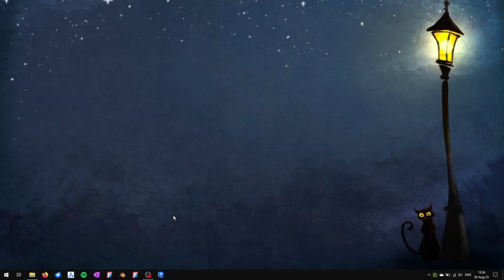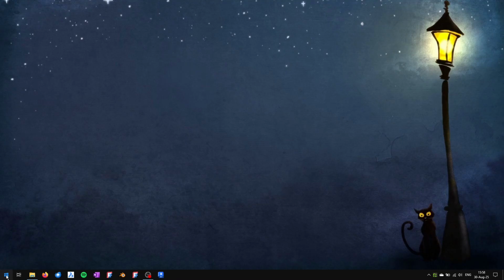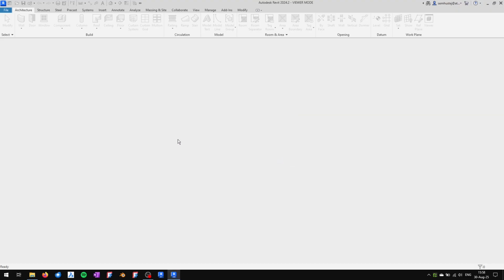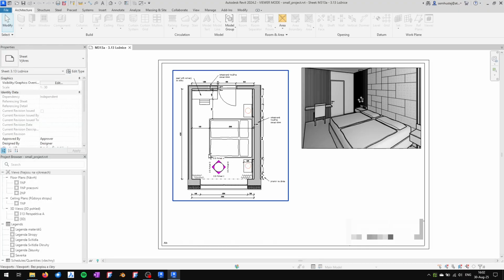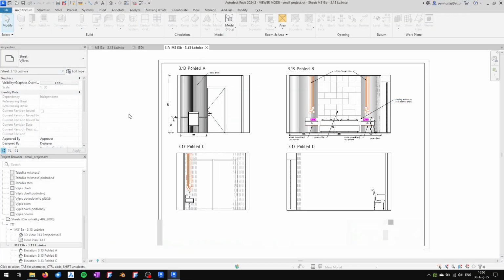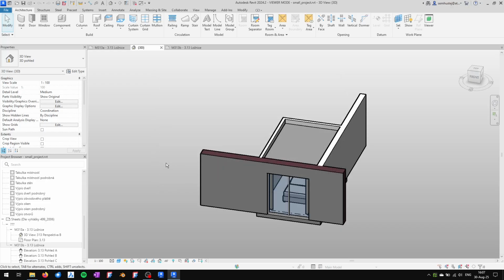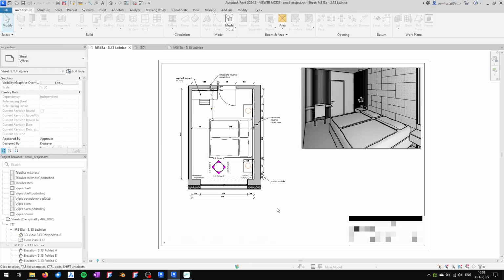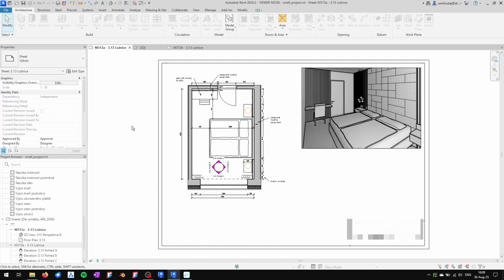Revit Viewer Mode: Print Revit Project and Convert to IFC without Active Subscription License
In this quick tip for Revit I will demonstrate how to show open, print or export to IFC a Revit project even without having an active Revit subscription license. What we will use is a Revit Viewer Mode, which comes as part of a Revit installation. Users can open any file in the Viewer Mode and print existing sheets. It is also possible to export the model to IFC format or any other 3D format.
It is also possible to use standard Revit tools to edit the model, but after the model is edited, it is no longer possible to save, print or export.

Chapters:
0:00 Introduction to Revit Viewer Mode
2:07 Printing Revit sheets without active subscription license
2:35 Exporting Revit project to IFC without active subscription license
3:18 What is not possible to do in Revit Viewer Mode